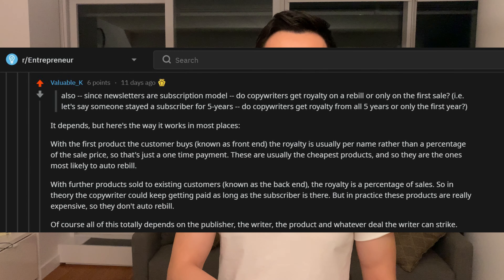mySideHustle 5: Delivering the First Project pt.1 (or starting on research & big idea)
My Side Hustle Episode 5 -- how I posted on Reddit, why I incorporated a new business entity, and how I'm doing writing my first real sales-letter.